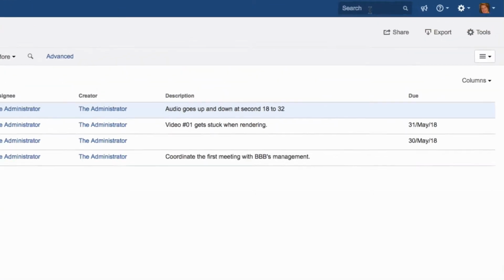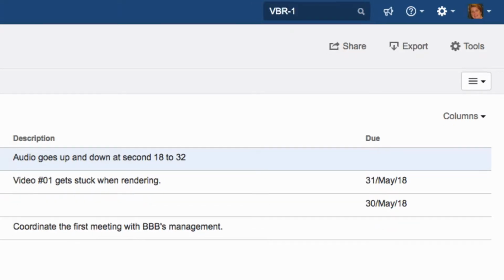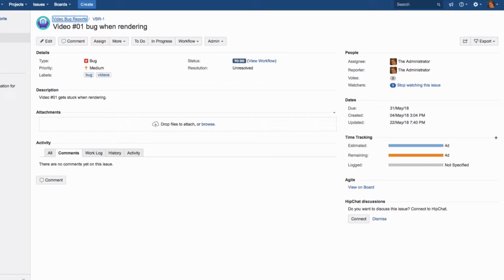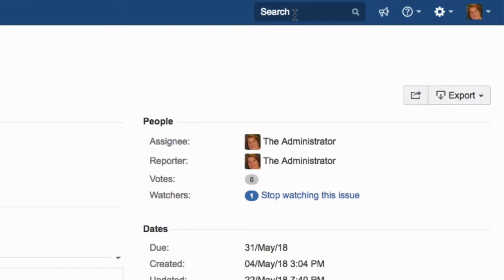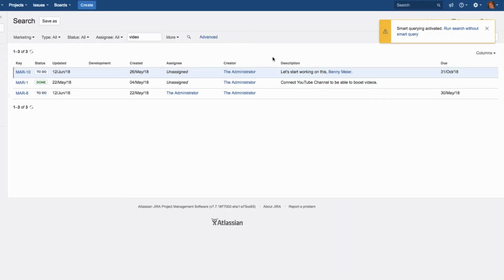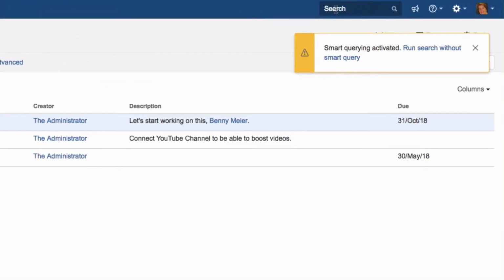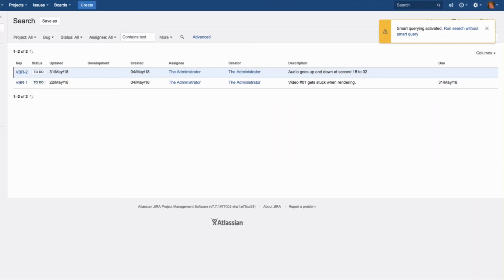Quick Search - Learn Atlassian Jira #27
Welcome to our free and informative guide to learning Jira from scratch for new users in small and simple steps. In this video, learn how to use the quick search feature in Jira.

Jira Software is built for every member of your software team to plan, track, and release great software. Create user stories and issues, plan sprints, and distribute tasks across your software team. Prioritize and discuss your team’s work in full context with complete visibility. Ship with confidence and sanity knowing the information you have is always up-to-date, and improve team performance based on real-time, visual data that your team can put to use.

All videos are available for download and personal offline usage from our website as well.

//SEIBERT/MEDIA